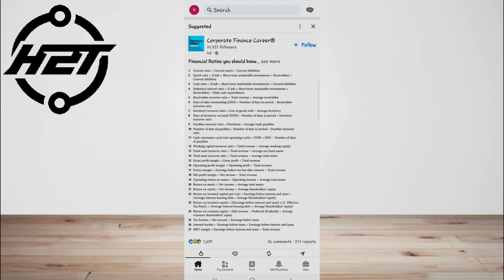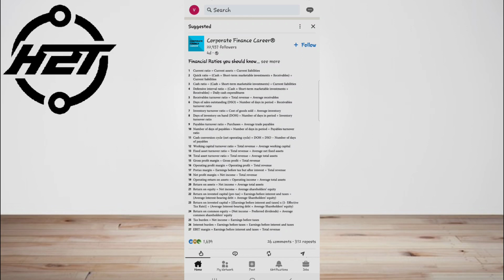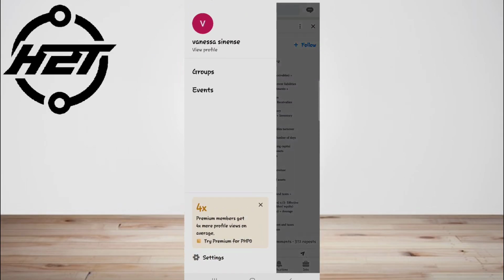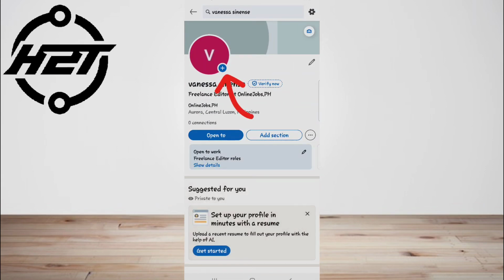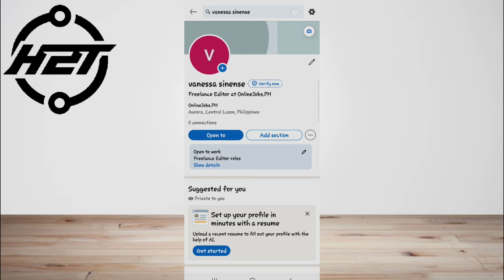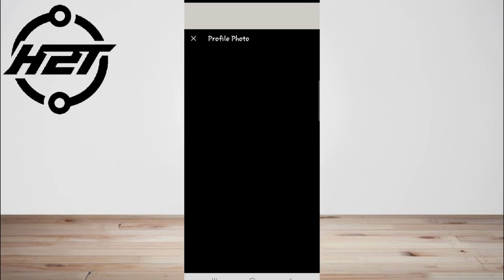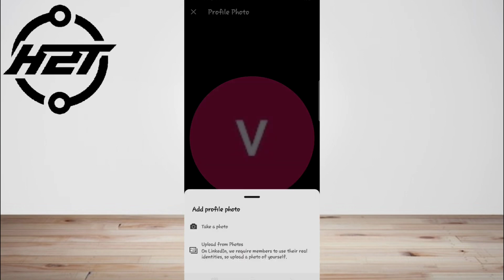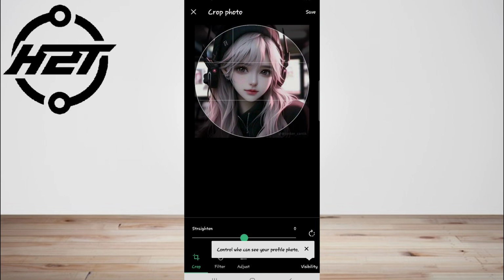How To Change LinkedIn Profile Picture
In This Tutorial, "How To Change LinkedIn Profile Picture".  We will show you how to change your LinkedIn profile picture!. We’ll guide you through the steps to change your profile picture using both the LinkedIn mobile app and desktop site. Learn how to upload a new photo, crop and adjust it for the best fit, and ensure it reflects your personal brand or professional identity. . After watching this  "How To Change LinkedIn Profile Picture" tutorial, you’ll be able to confidently update your LinkedIn profile picture and make a positive impression on your network.